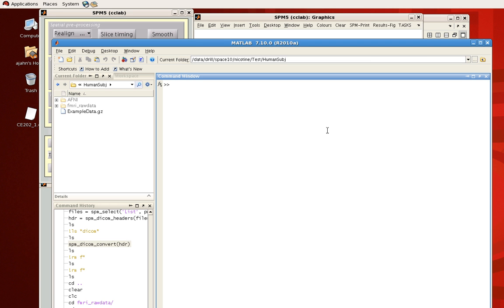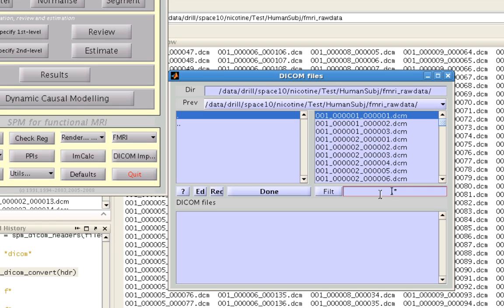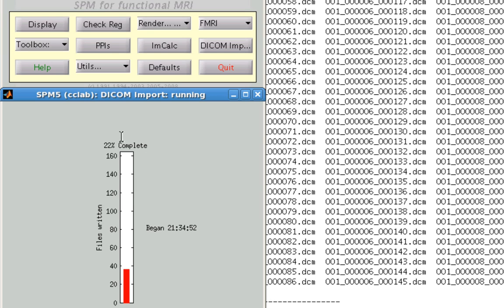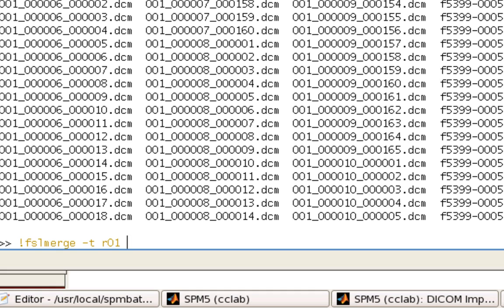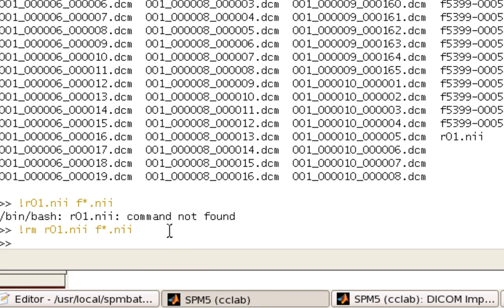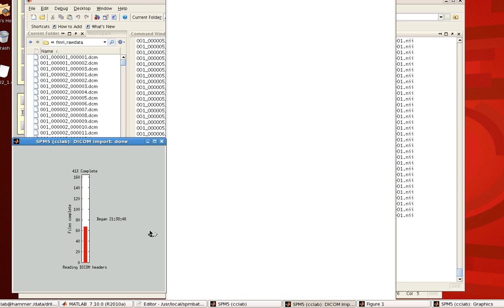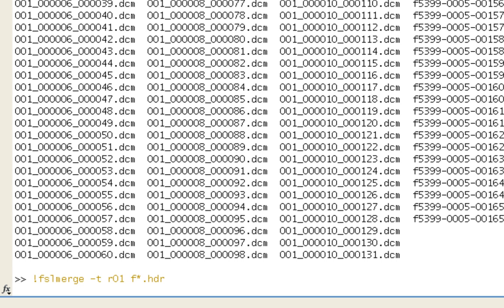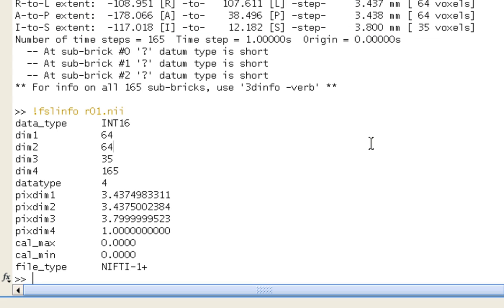SPM Tutorial 2: Dicom Import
Demonstration of SPM's Dicom Import feature, along with the command spm_dicom_convert.